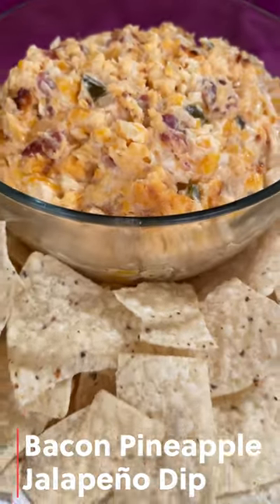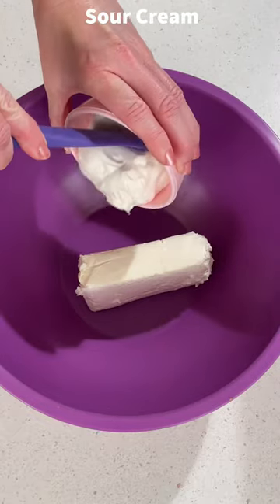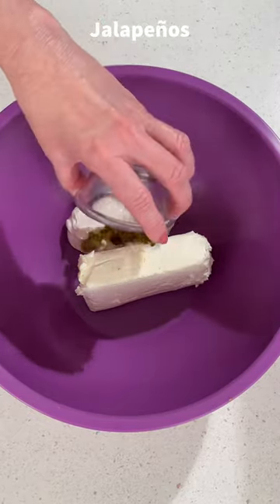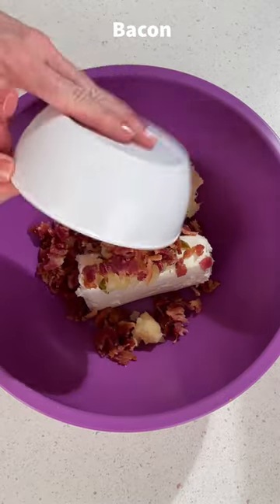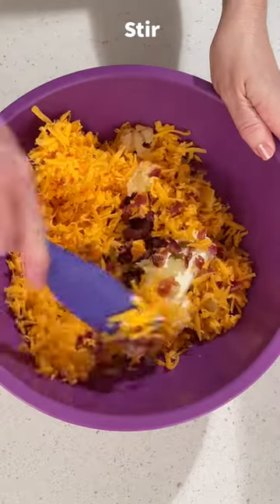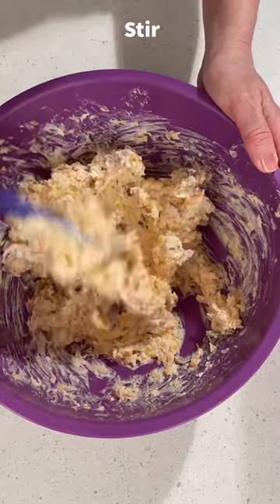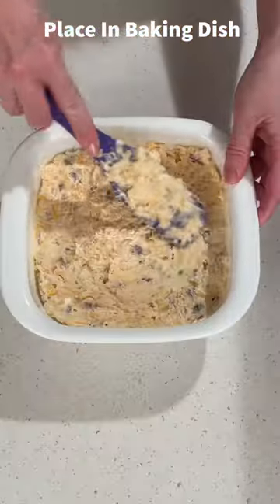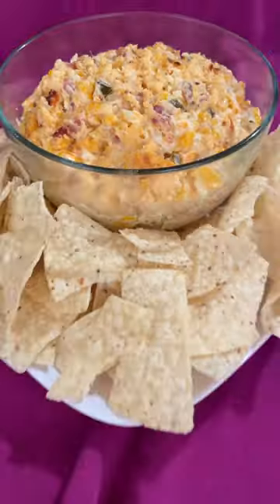Bacon Pineapple Jalapeño Dip